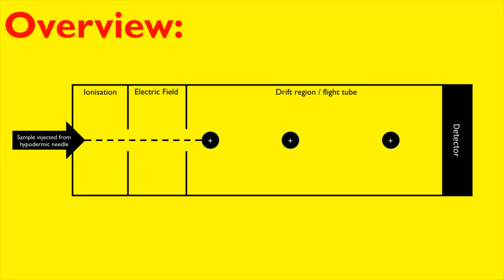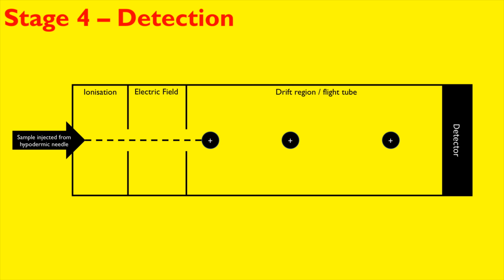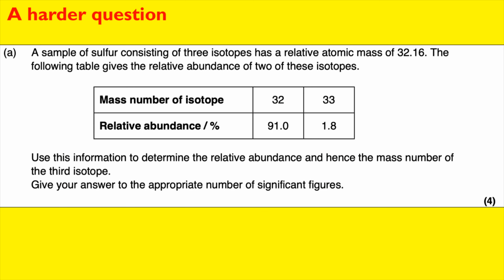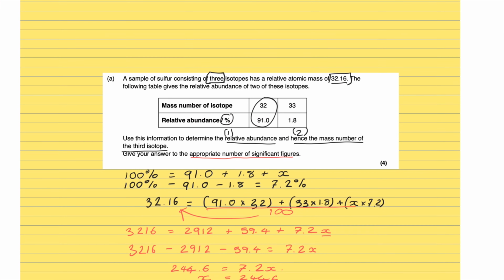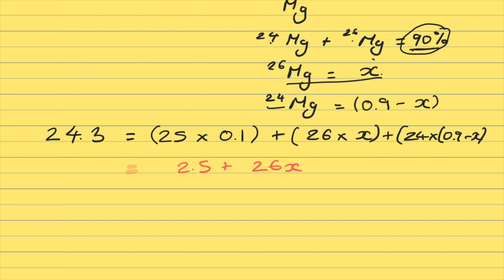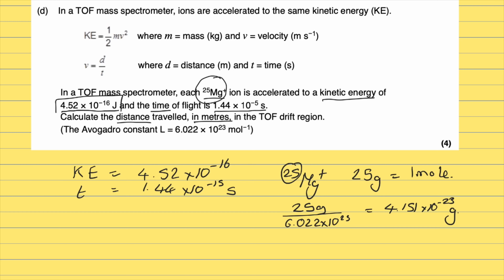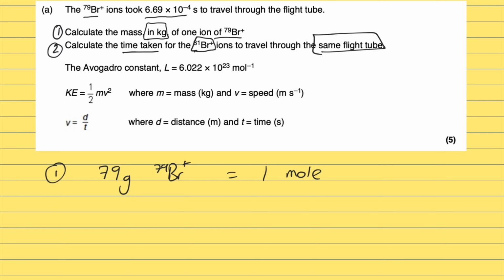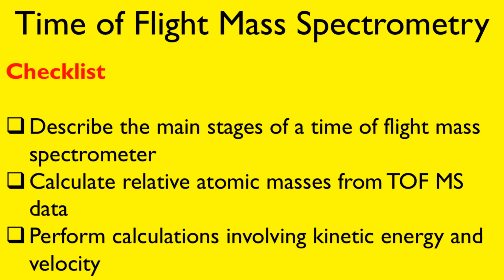Time of Flight Mass Spectrometry (A Level Chemistry)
A Level Chemistry explanation of TOF Mass Spectrometry. How to calculate relative atomic mass from TOF data and perform calculations involving Kinetic Energy and Velocity equations.
Includes full worked examples from AQA past paper questions.
Suitable for AQA, OCR and EDEXCEL.
Please note I do not go into fragmentation of ions in this video.